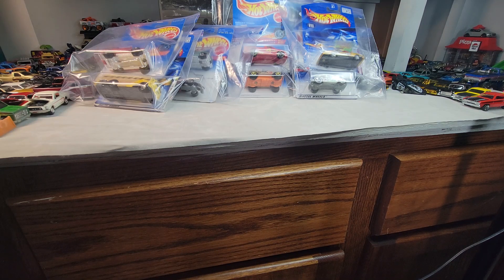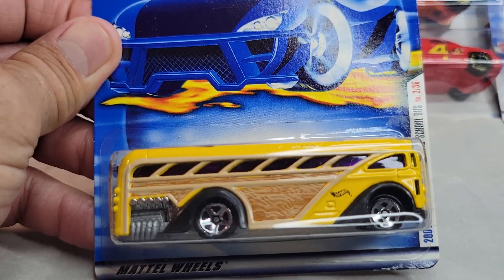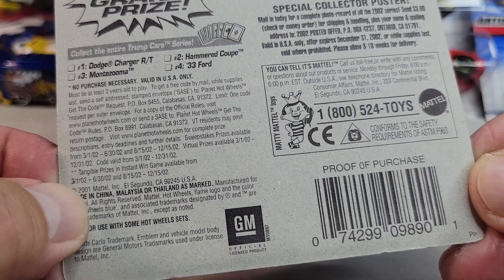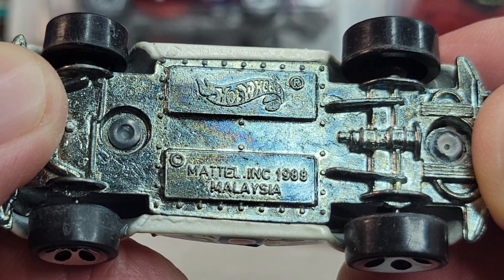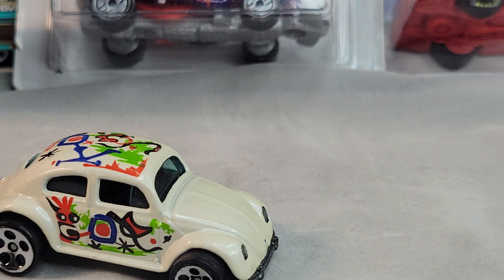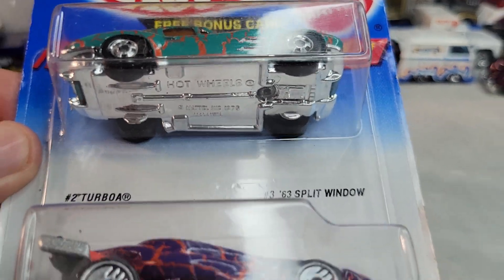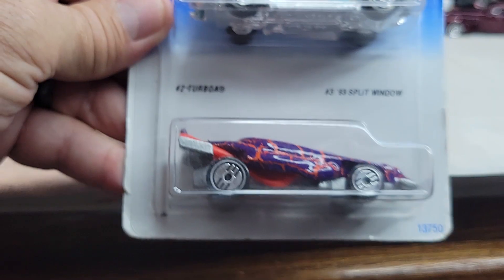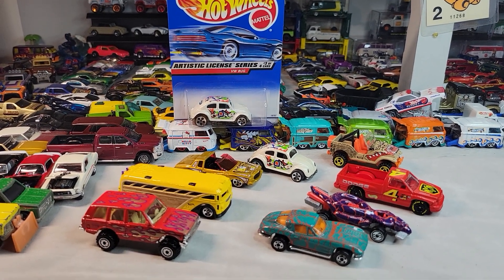DAHLSTAR HOT WHEELS SUNDAY.